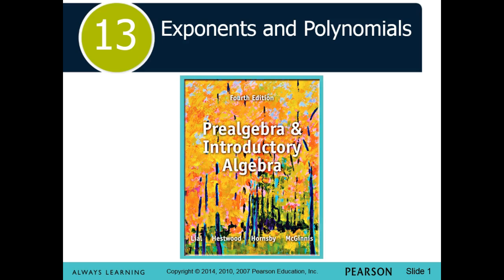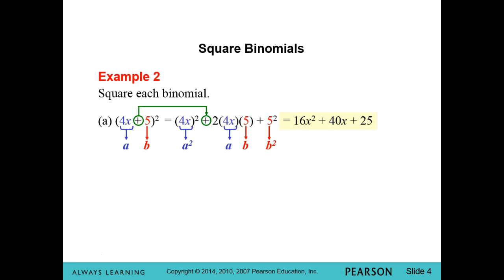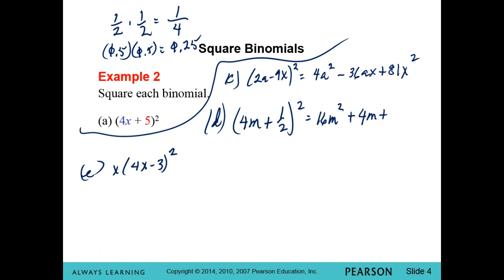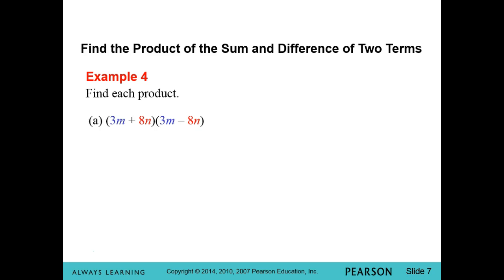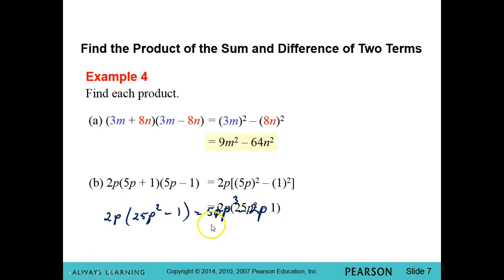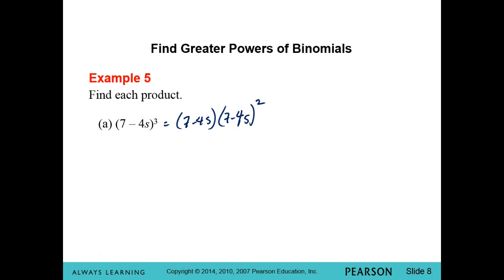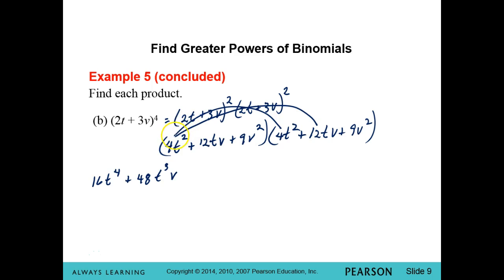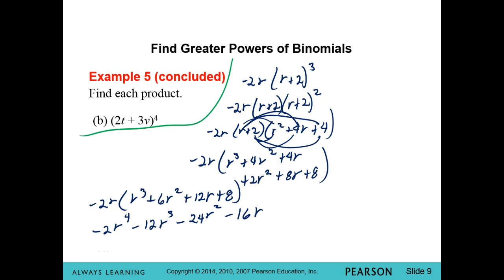MTH098 Section 13.4